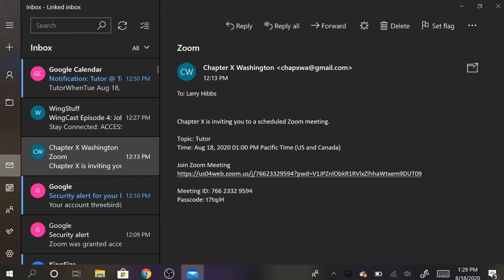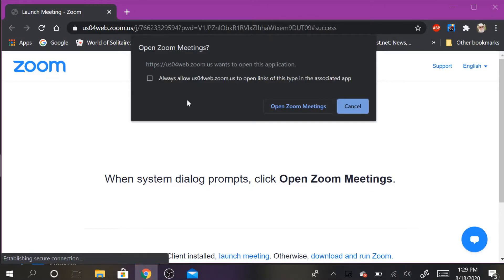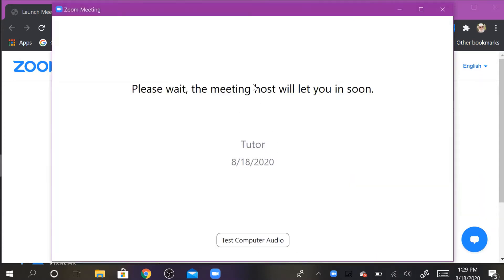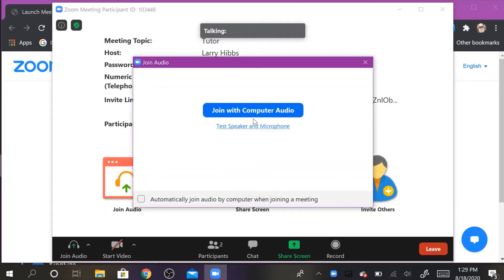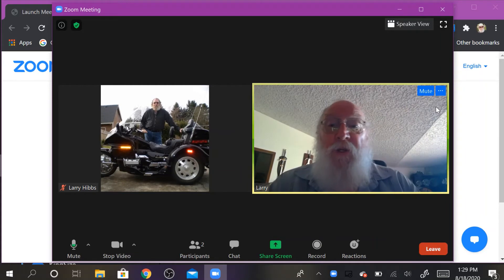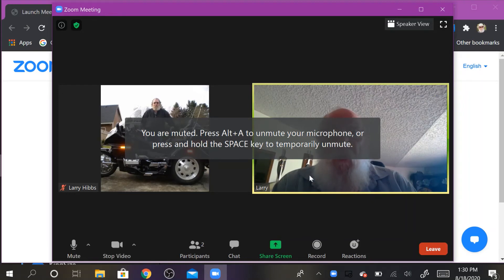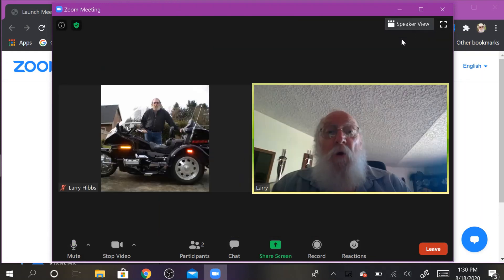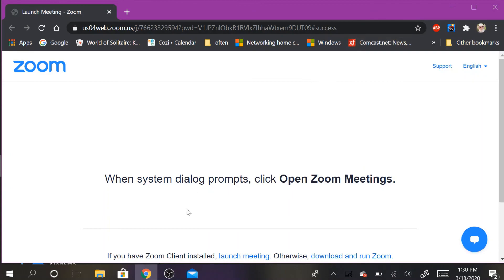Zoom Tutor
Short video from Larry explaining the ease of using Zoom to hold our chapter meeting during this damn covid.